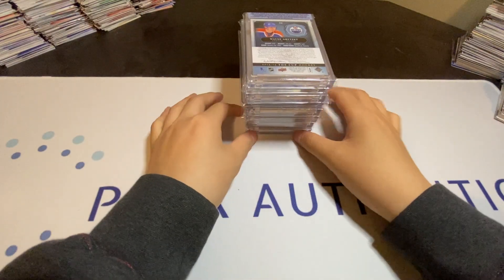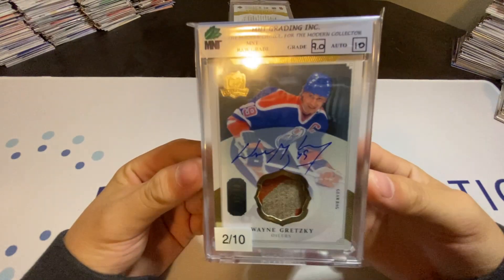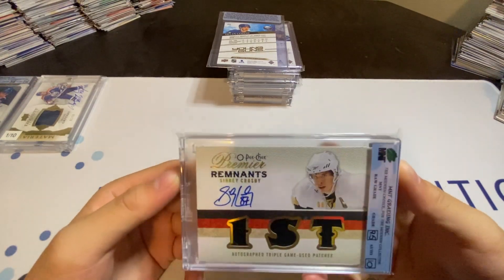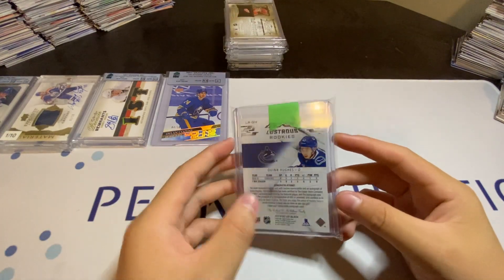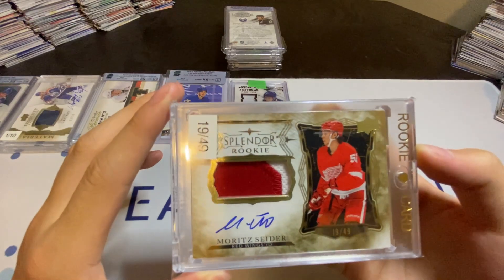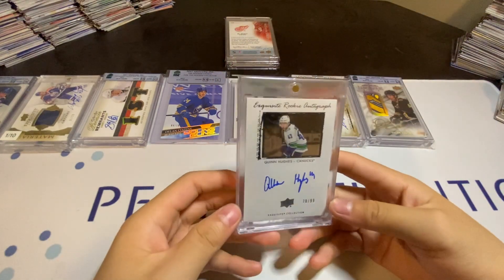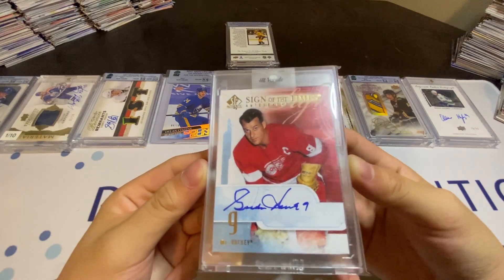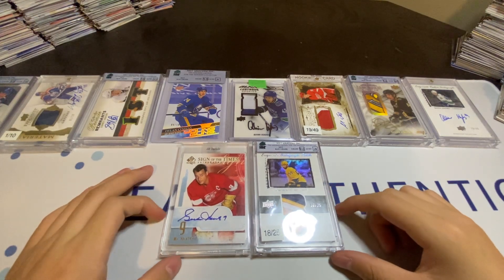Top 10 Pick Ups: Montreal Sport Card Expo Edition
Here are the top 10 pick ups from the Montreal Sport Card Expo this past weekend.